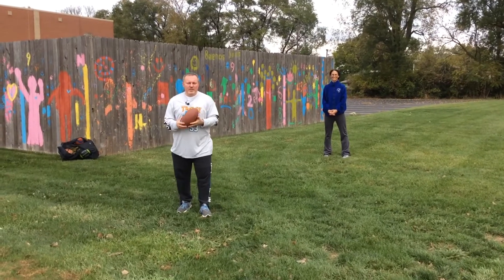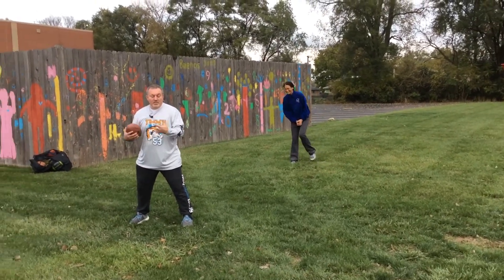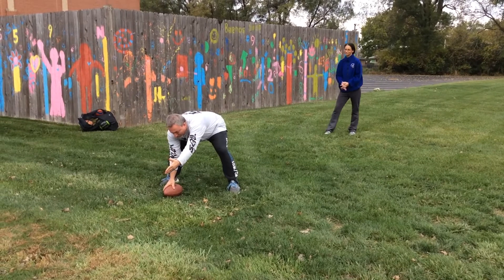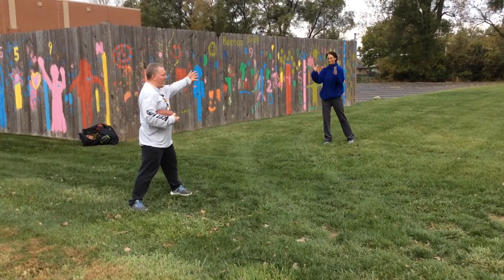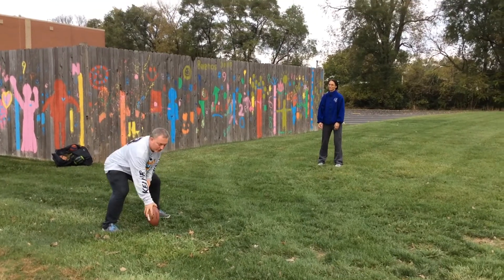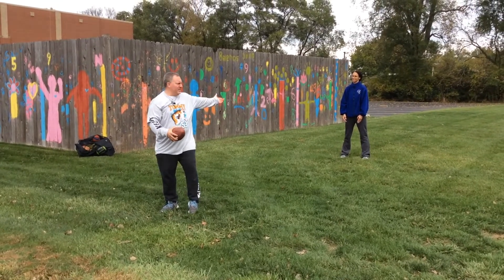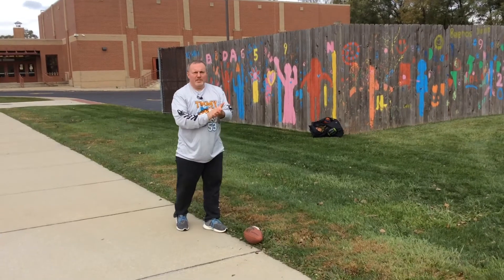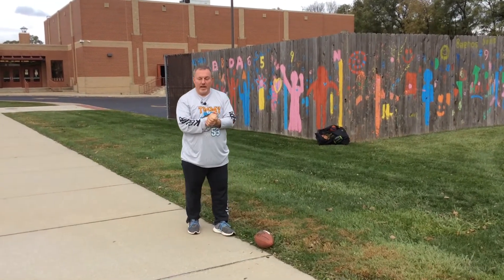The football snap